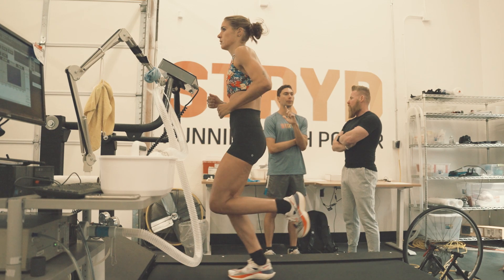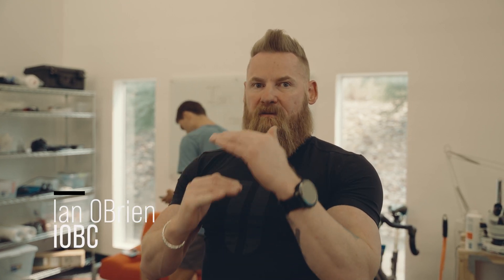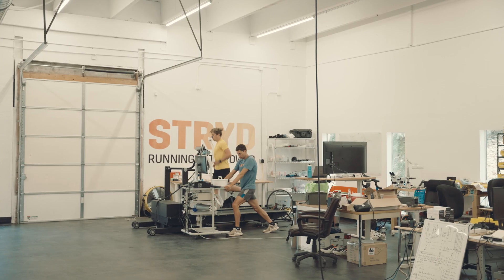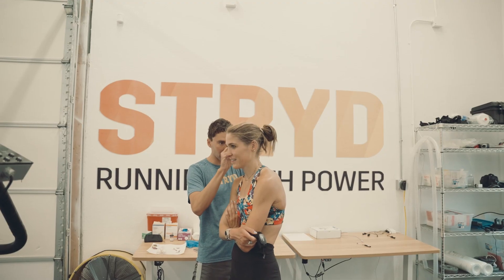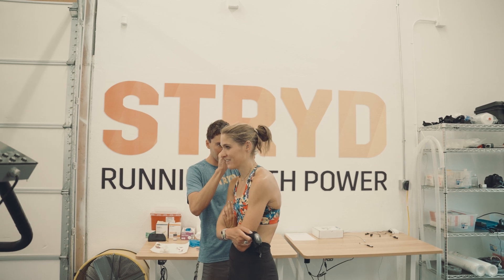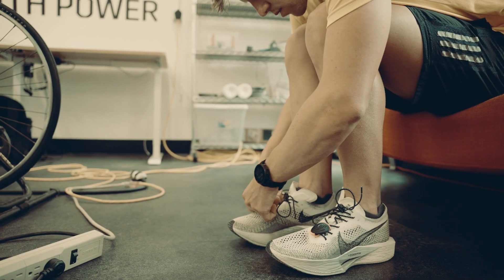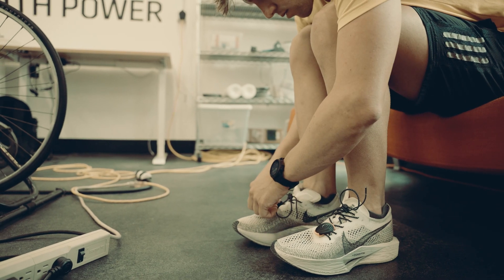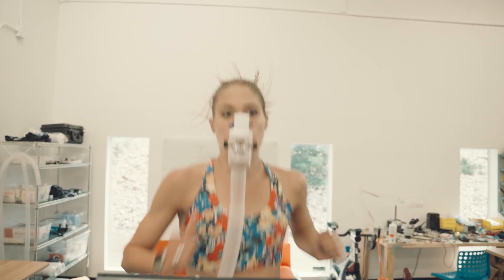Turning Lab Data Into Race Day Success With Coach Ian O'Brien | Stryd Performance Lab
Join us in Stryd Performance Lab as we explore how elite triathletes, under the guidance of Coach Ian O'Brien, are using lab data to enhance their race day performance. In our latest session, we invited top athletes to undergo metabolic and lactate testing, offering a glimpse into the cutting-edge techniques that refine their training.